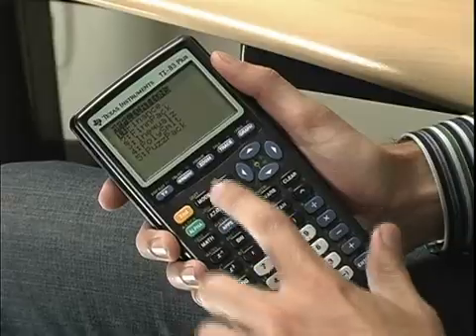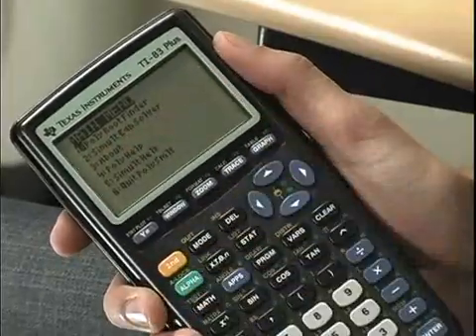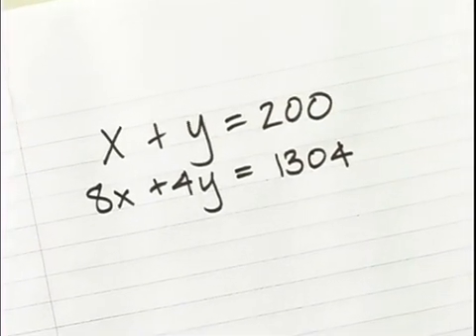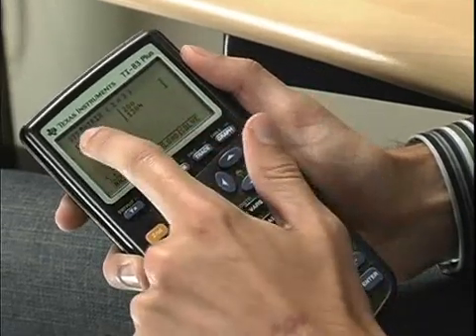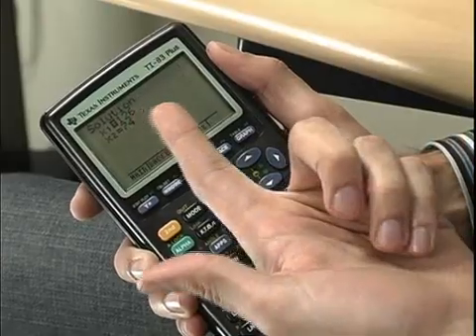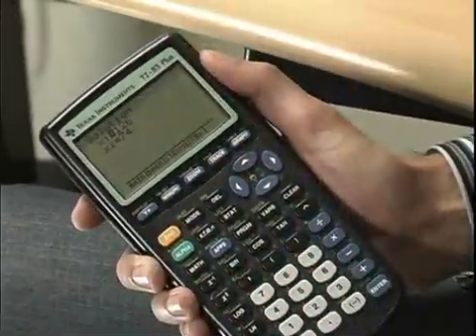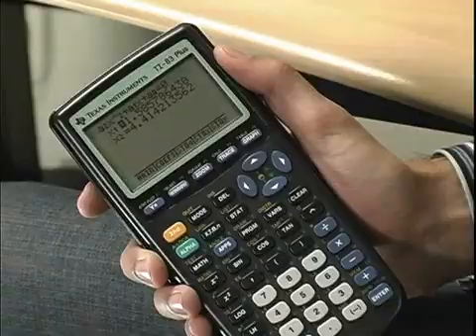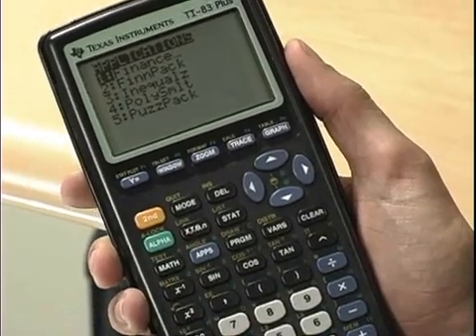SAT Tip #54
You can do that in the SAT?! Harness the power of the graphing calculator!